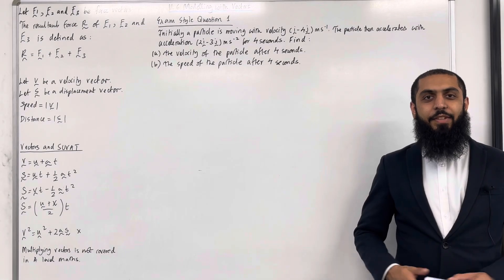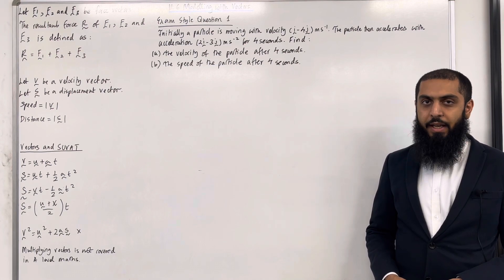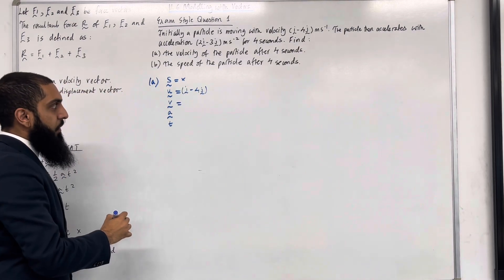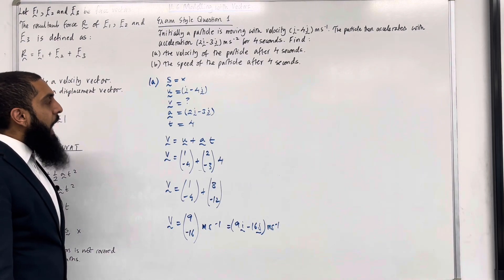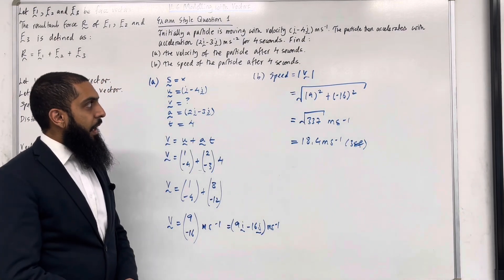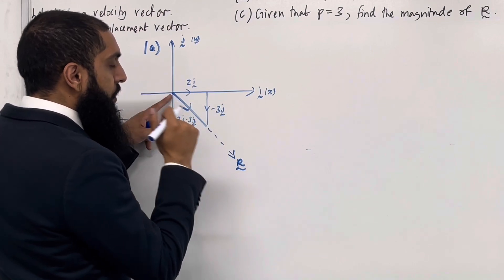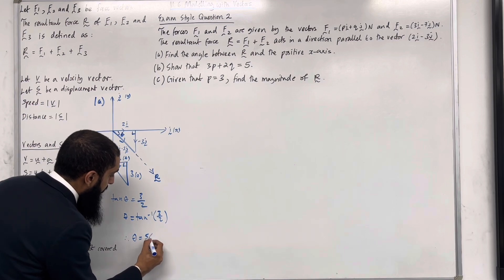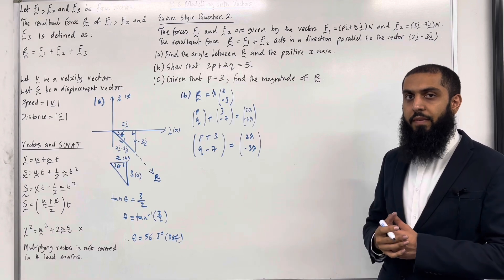Edexcel AS Level Maths: 11.6 Modelling with Vectors (Application)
In this video I cover:

1. Vectors
2. Parallel vectors
3. Velocity and speed
4. Displacement and distance
5. Application of vectors